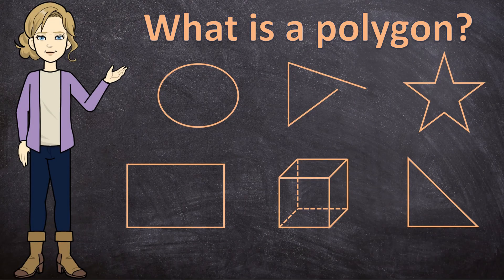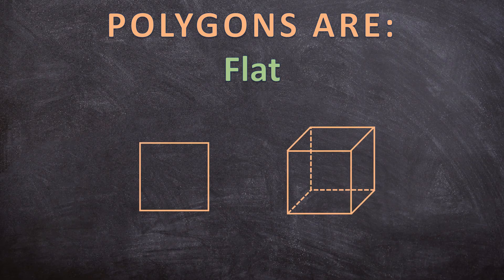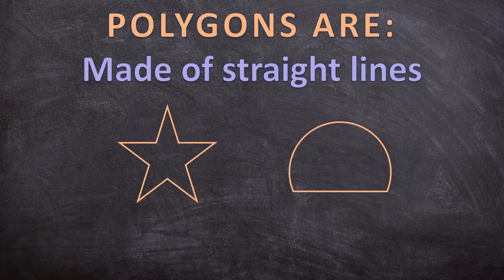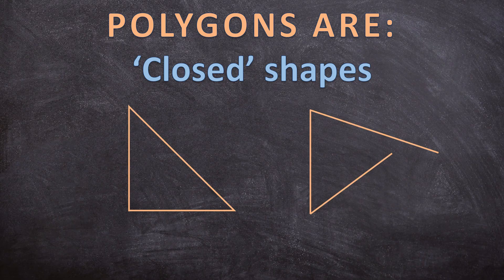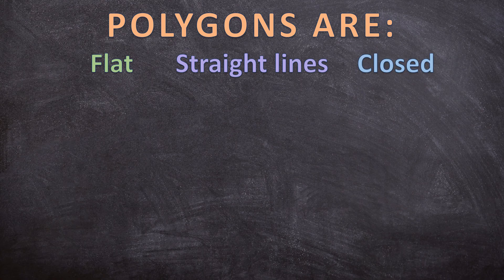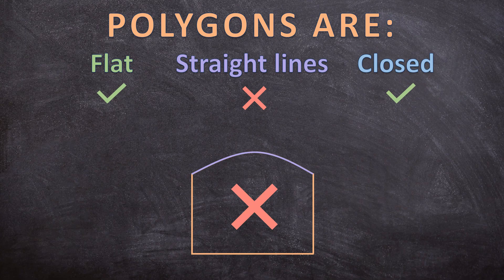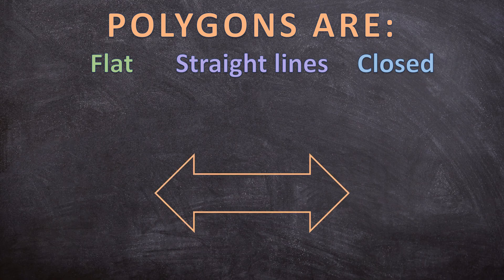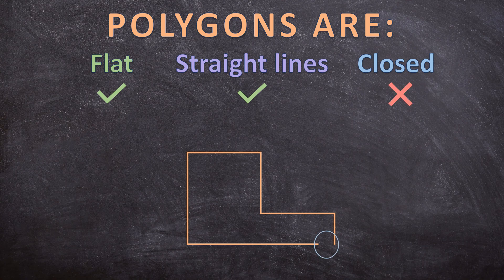What is a Polygon? And how to tell whether a shape is a Polygon!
This video will help you to identify whether a shape is a polygon. We discuss the three characteristics every polygon has.

With these thorough examples and explanations, this video will help you master identifying polygons in an easy and fun way, or can help you if you just need to refresh your memory.

0:00 Introduction
0:13 Polygons are 2-dimentional Shapes
0:46 Polygons are made out of straight lines
1:20 Polygons are closed Shapes
2:05 Are these shapes Polygons?
3:40 Free worksheet and Memo